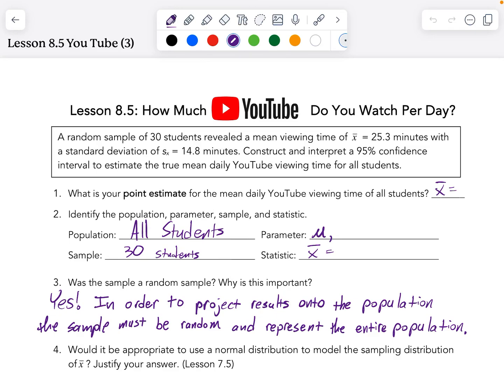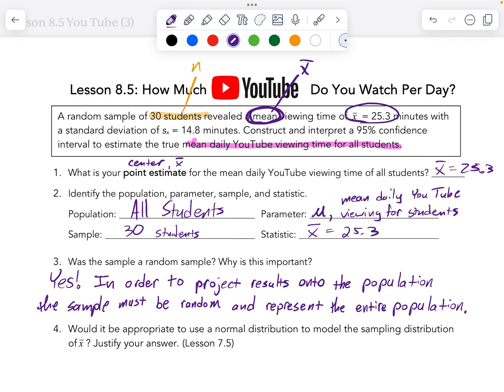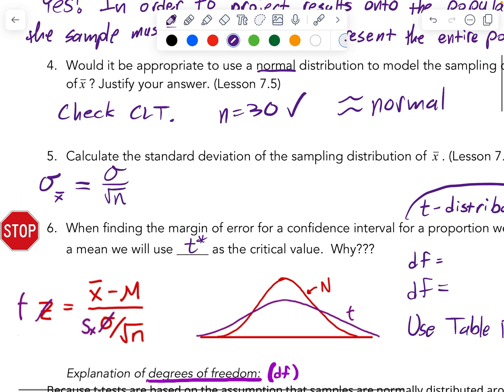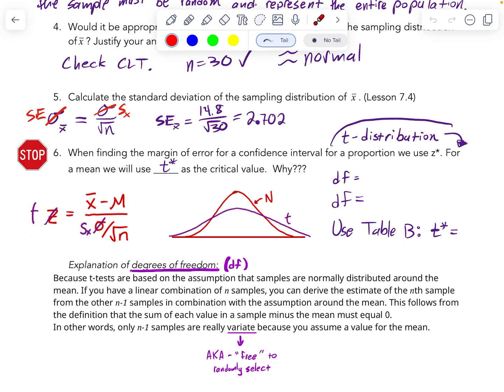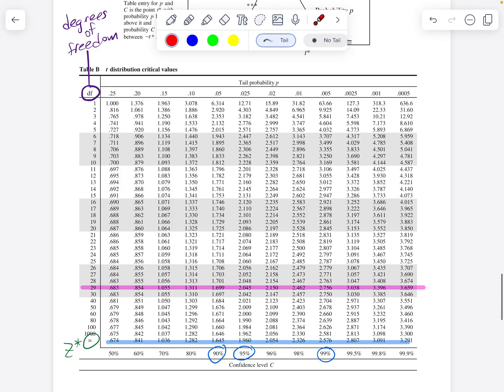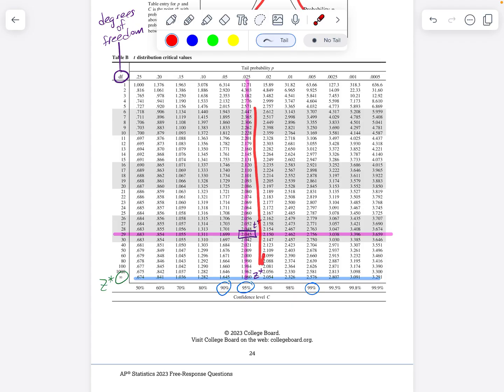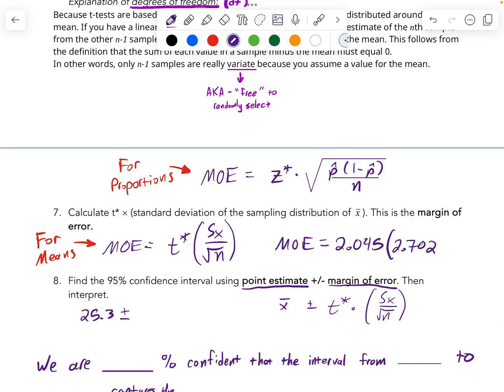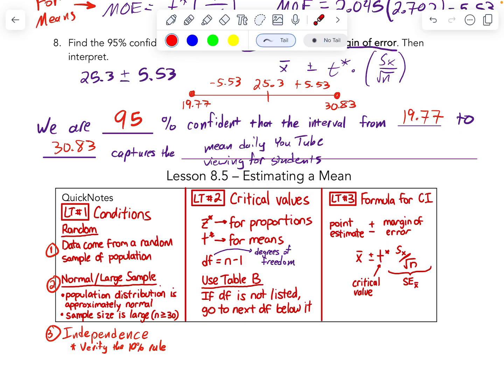Lesson 8.5 Video - You Tube